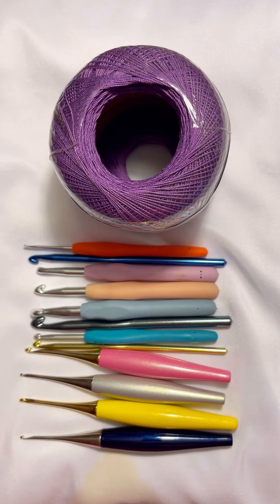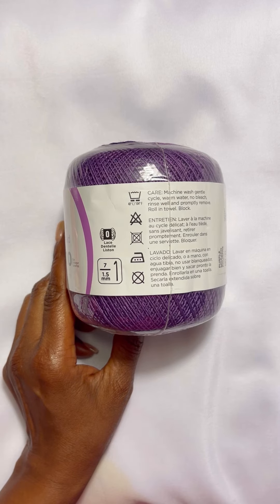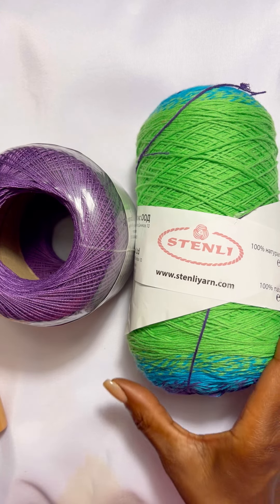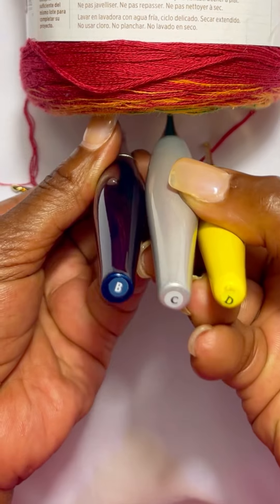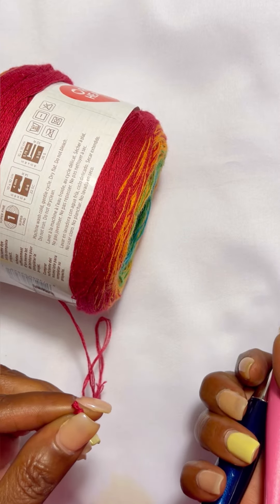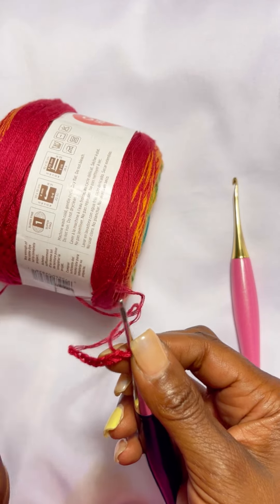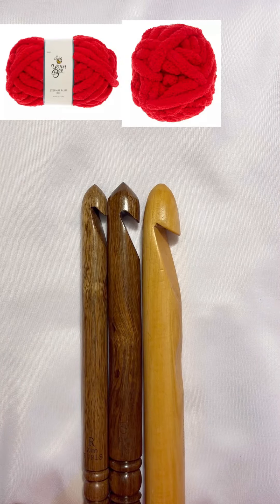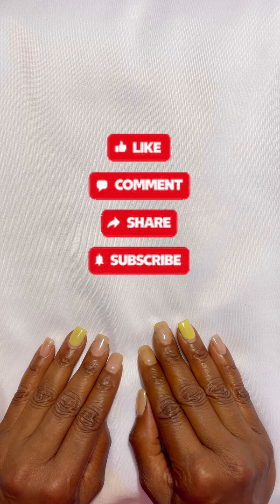What hook do I use with this Yarn? | yarnandhook | Yarn Weights Explained!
MEMBER with 2nd, and 3rd Level Perks

JIMMY BEANS WOOL, Della Q Maker’s Hat Box
MARY MAXIM
-LION BRAND- (Main Link)
FAITHFUL & Co.
Jimmy Beans Wool Train Case

-SOCIAL MEDIA-
Sailor’s Networking Lounge FB Group:

Sailor Mail:
OlaJoe - The Crocheting Sailor
9631 1st View St. Unit 8580